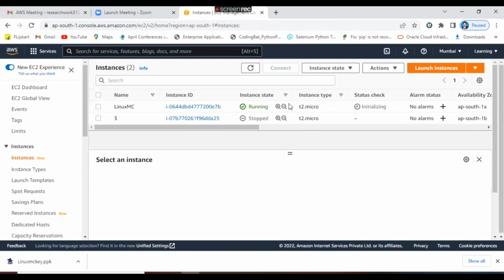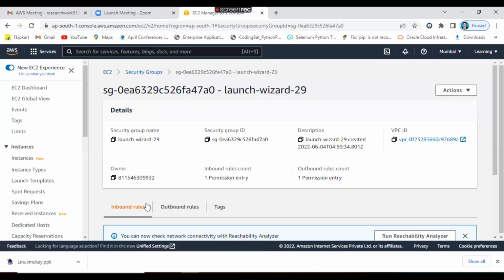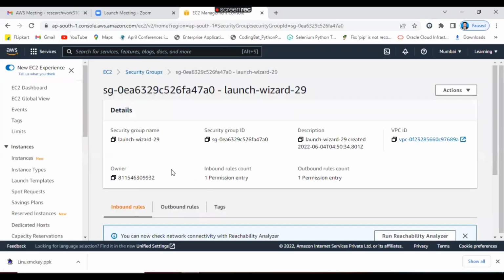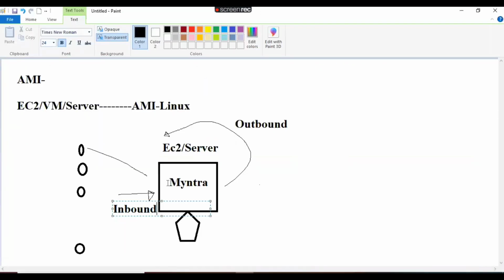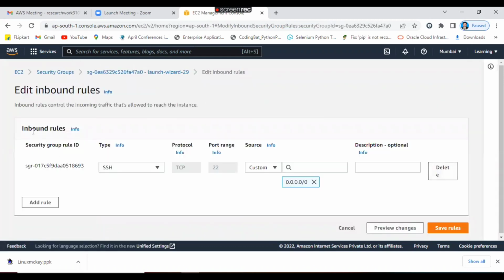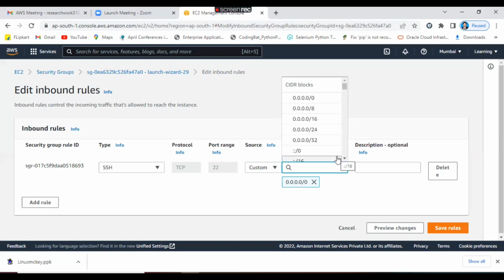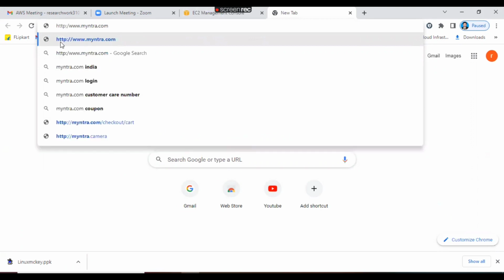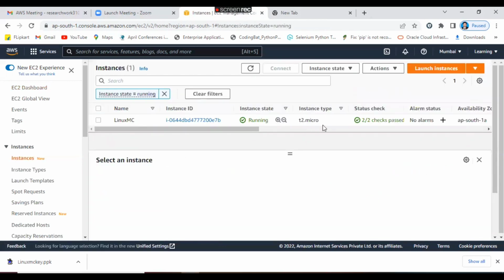AWS Security Groups| Inbound and Outbound Rule | Importance of Security Groups.